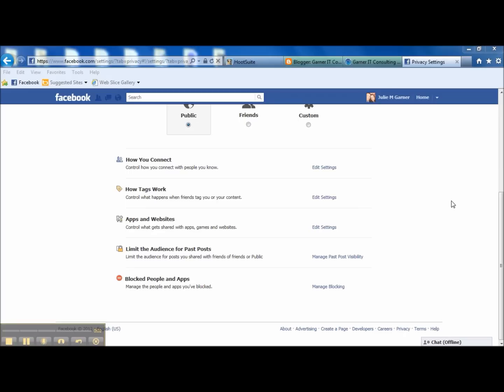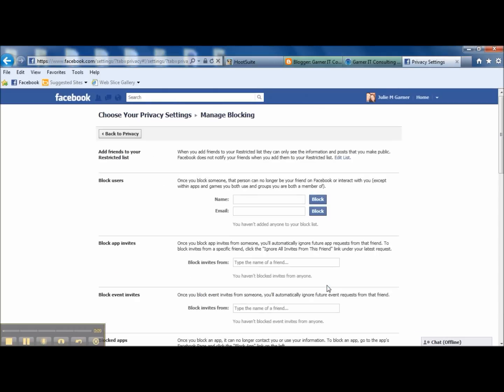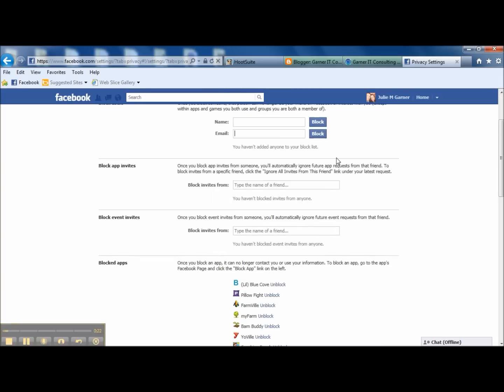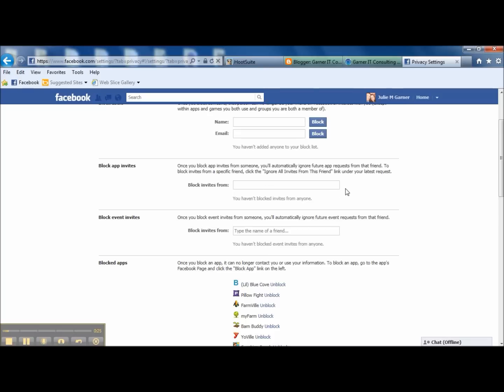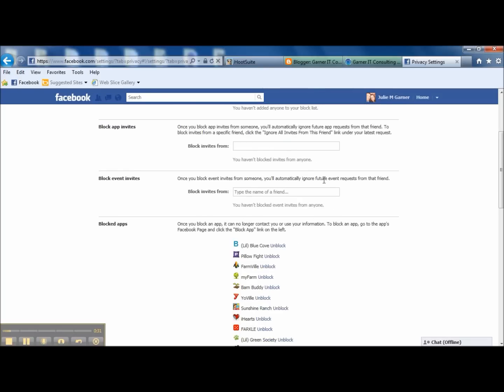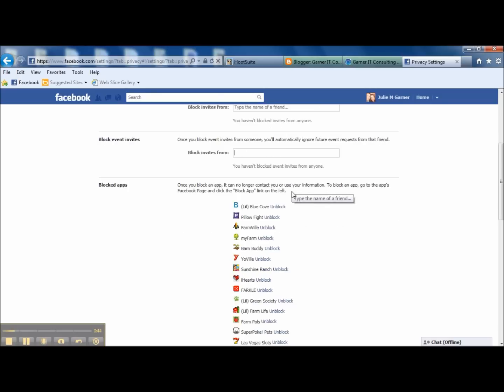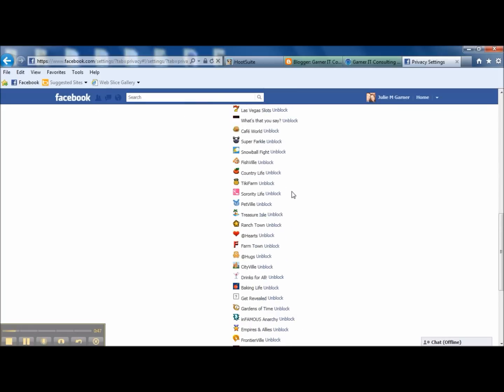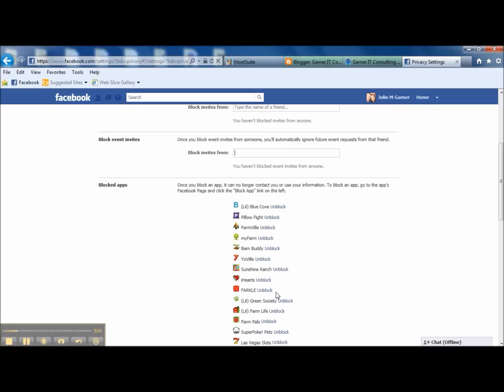Privacy Settings Managing Blocked Apps and People.wmv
Facebook privacy settings to manage what people are blockedf and what apps are being blocked on your account.